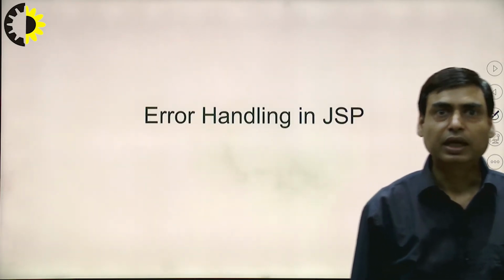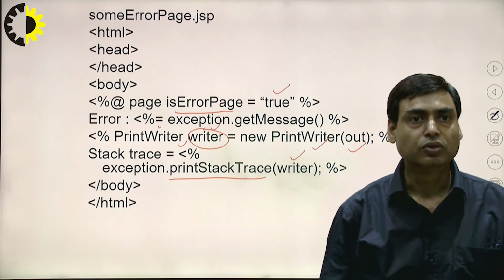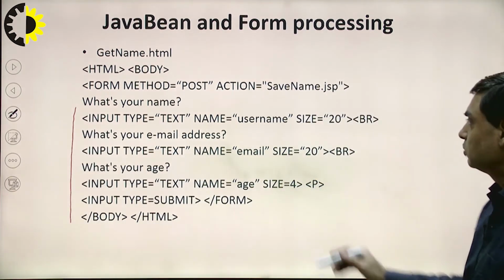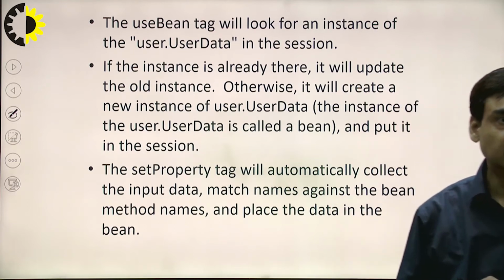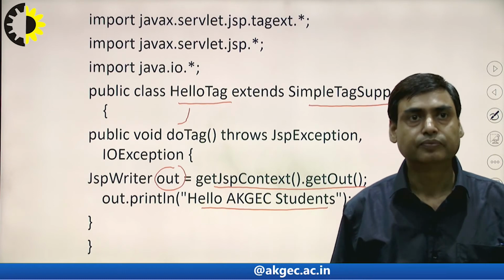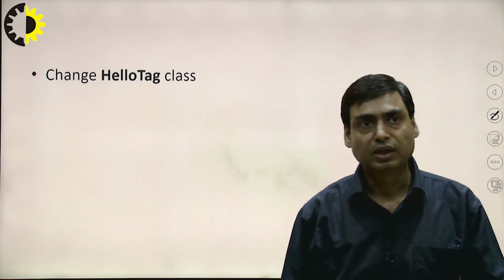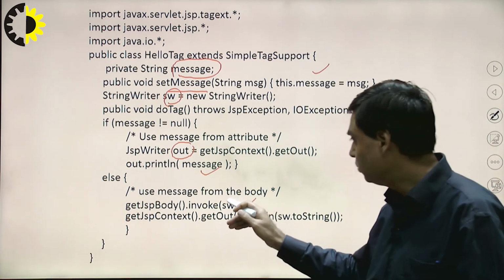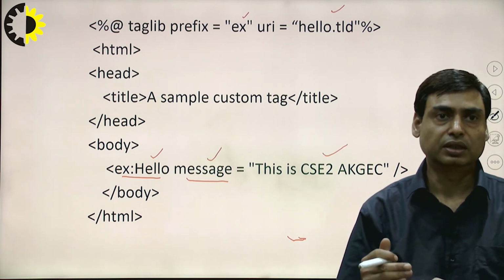WEB TECHNOLOGY LECTURE 04 ''Error Handling, Session Management JSP Custom Tag'' By Dr. Shashank Sahu